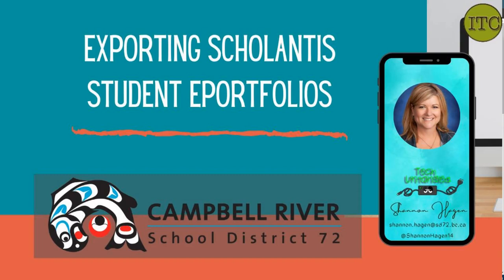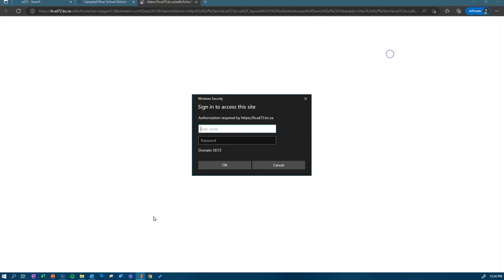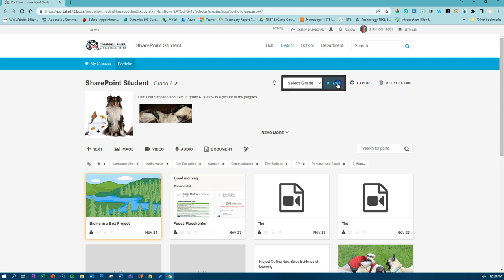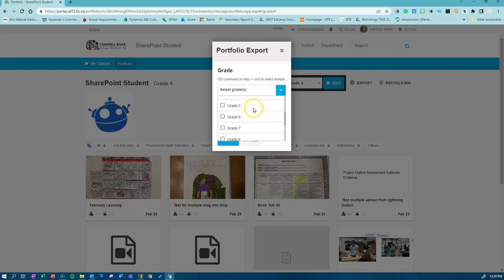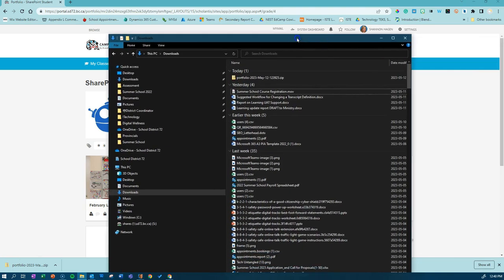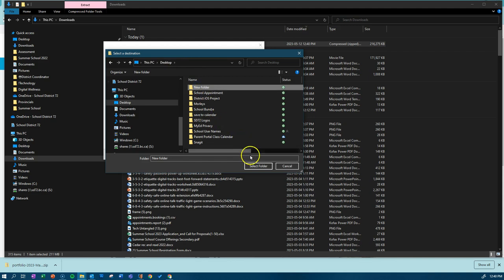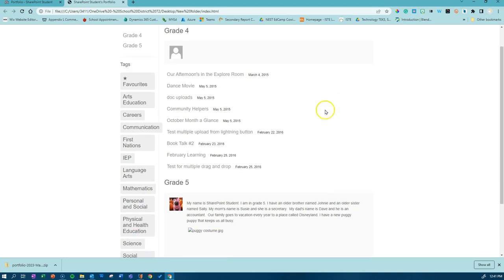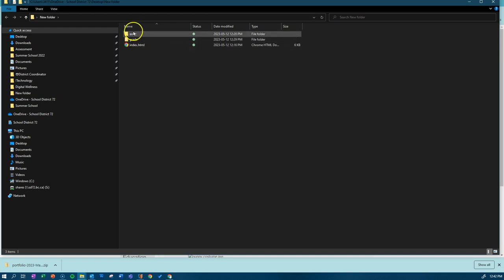Exporting Scholantis Student Eportfolios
Short video demonstrating how to download the Scholantis Student Eportfolios.  Please note, the student login information will be needed to complete this process.